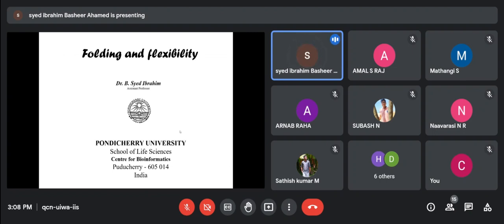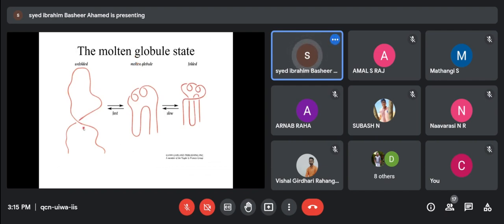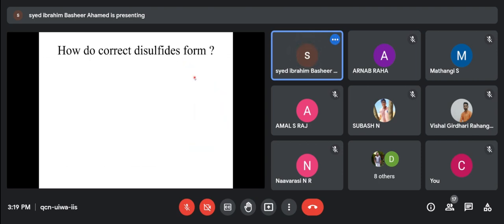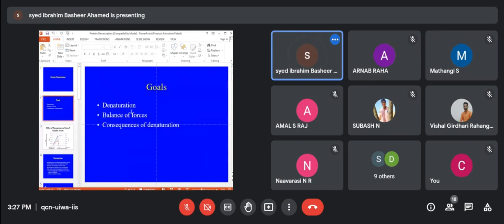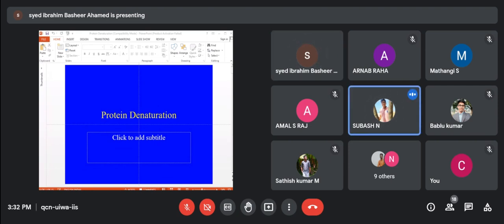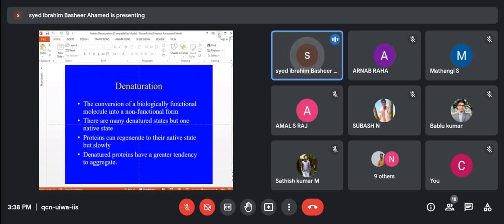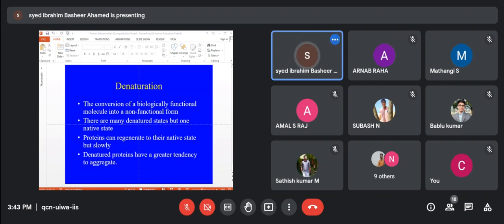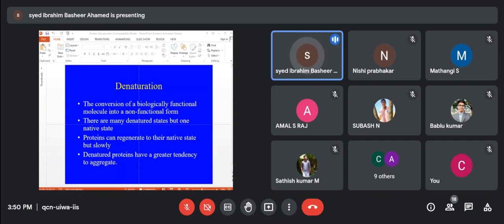Structural Bio Lab 1